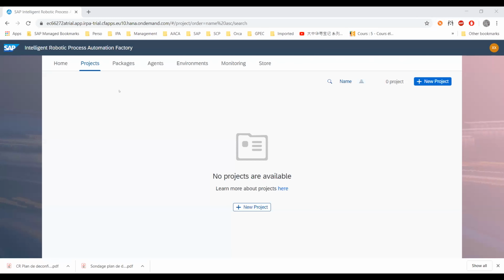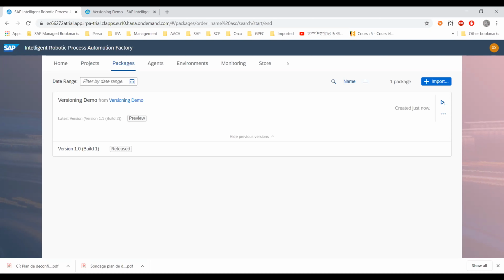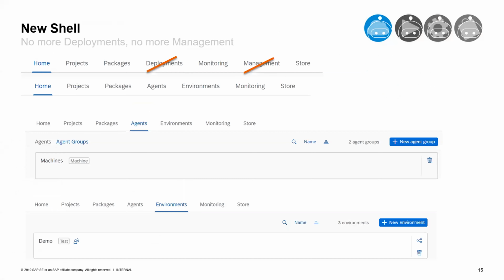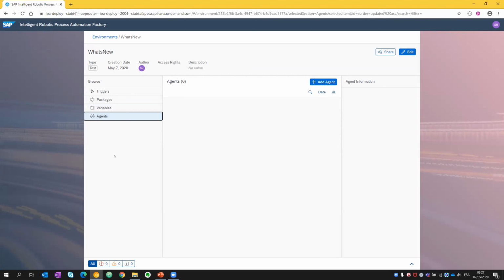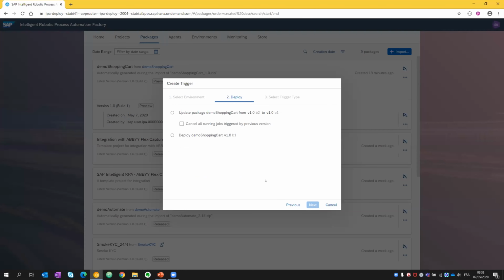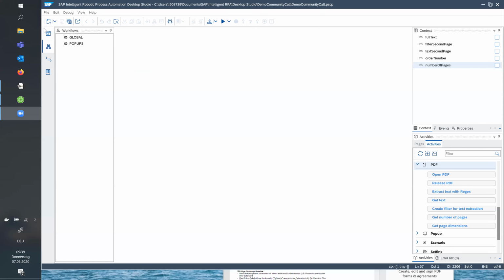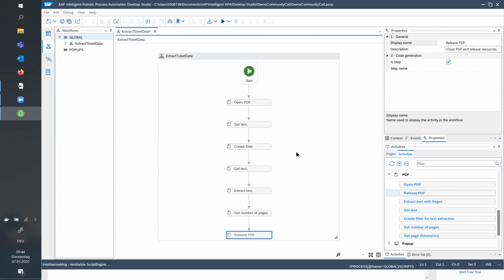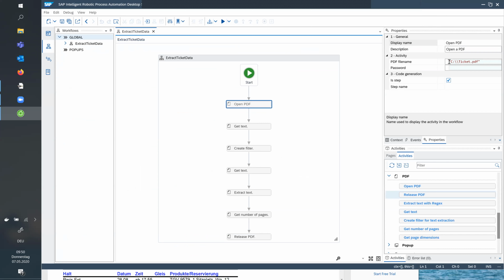What’s New with SAP Intelligent RPA (Tech-Focus/Dev)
In this replay of the SAP Community Call: What’s New with SAP Intelligent RPA for a Tech-Focus/Dev held on May 7, 2020, Xiaohui Xue, Frederic Vanborre and Christoph Gross cover the newest functionalities of SAP Intelligent Robotic Process Automation and answer questions from the participants.